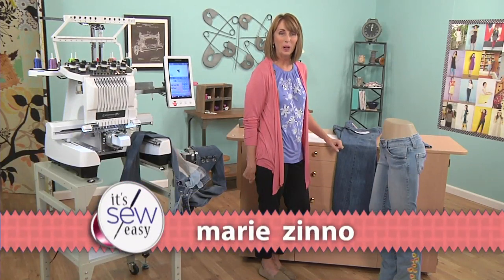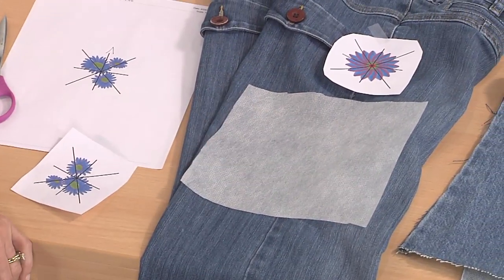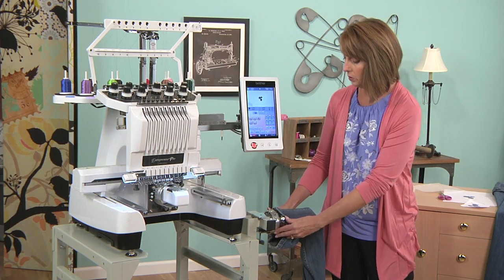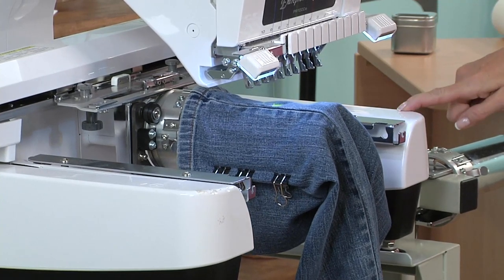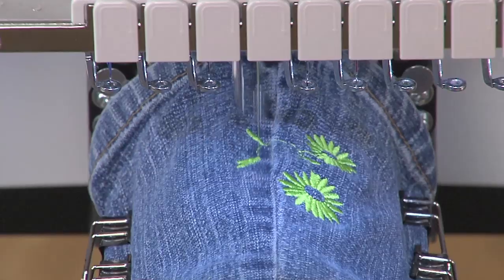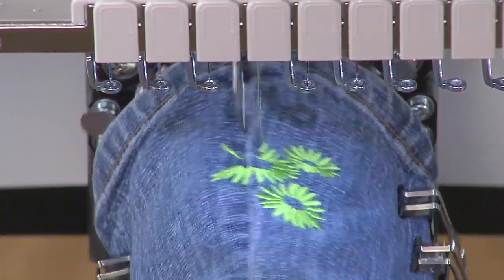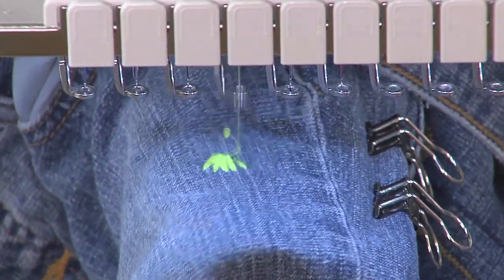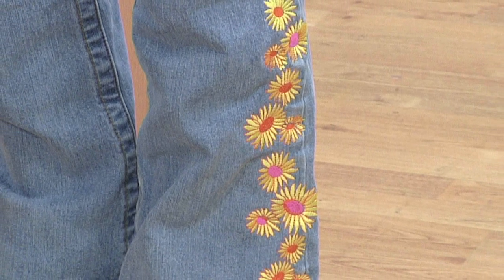Marie Zinno shows techniques for embroidering jeans like in the 70’s on It's Sew Easy (813-2)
The 1970’s were known as the “Me Decade”. There were no fashion rules and each individual was free to make choices about fabrics, colors, hemlines and accessories. Feminism was firmly established and women wore wide-lapeled blazers and slacks to the office and casual fashions included embroidered peasant blouses and customized jeans. Embroidery expert Marie Zinno adds fashion flair as she embellishes ordinary jeans today on It’s Sew Easy.
You can find more information about Brother sewing and embroidery machines
Instructions for this project can be found at...